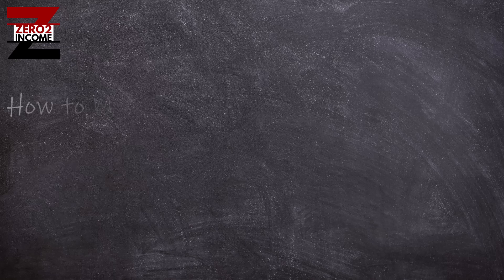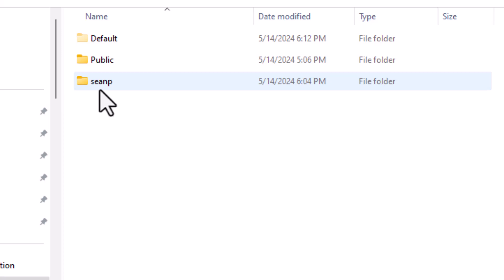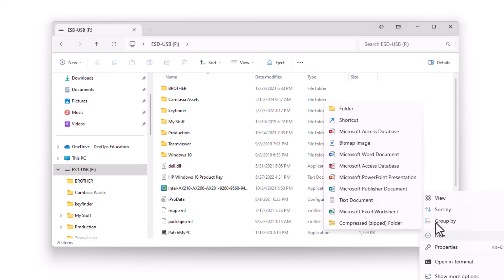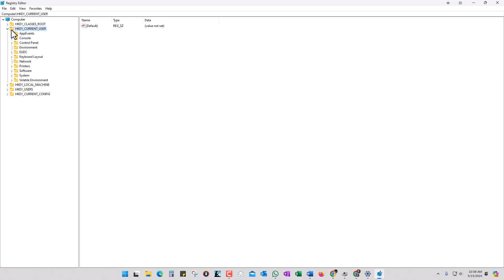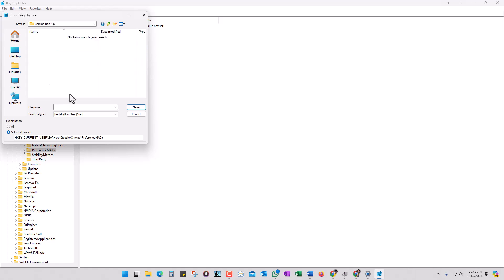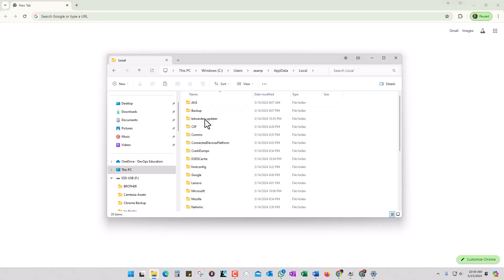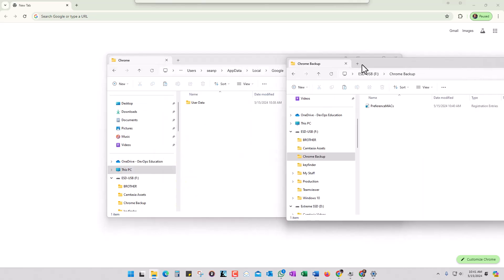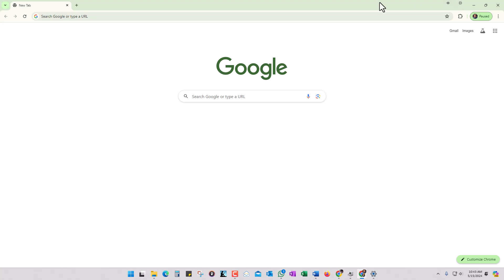How to Move Multiple Chrome Profiles from One Computer to Another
In this video, you will learn how to move multiple Google Chrome profiles from one computer to another. It's not a big deal if you have just one default profile and you have sync on, but what do you do if you have 10 to 20 or even more profiles that you use.

Here are the steps that you will need to take:

On the computer that has the Chrome profiles that you want to move:
1. Copy the “User Data” folder found in this path to a jump drive:
    C:\Users\%username%\AppData\Local\Google\Chrome\
    (Note: This could take awhile if you have a lot of profiles!)

2. Export this registry key to the same jump drive:
    [HKEY_CURRENT_USER\Software\Google\Chrome\PreferenceMACs]

3. Take the jump drive from the old computer and put it into the new
     computer.

On the computer that you are moving the Chrome profiles to:
1. Make sure all Chrome browser windows are closed and chrome.exe is
    not running
2. Copy the “User Data” folder from your portable media to
    C:\Users\%username%\AppData\Local\Google\Chrome\
3. Double-click the registry key that you saved to your jump drive.
4. Open Chrome, and you’ll find your profiles are all there, complete with all
     of the Chrome Extensions.